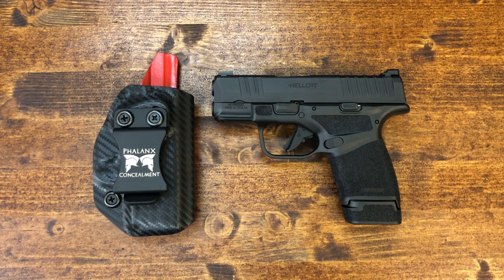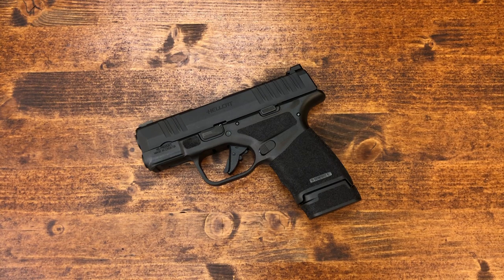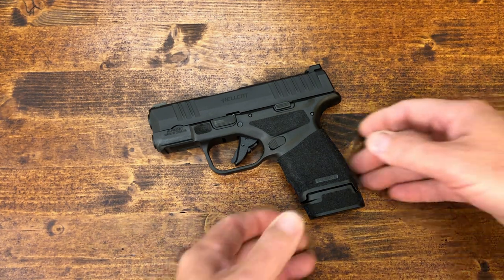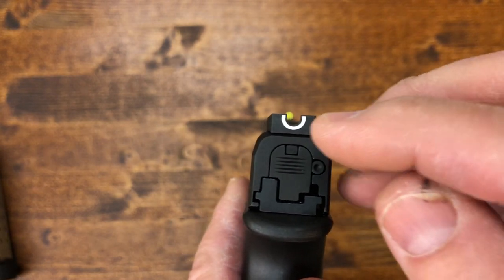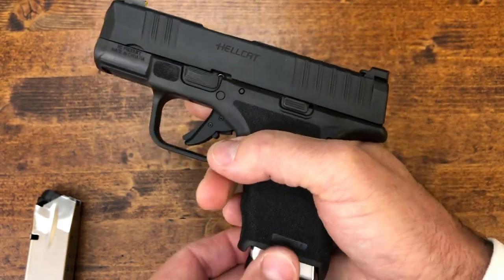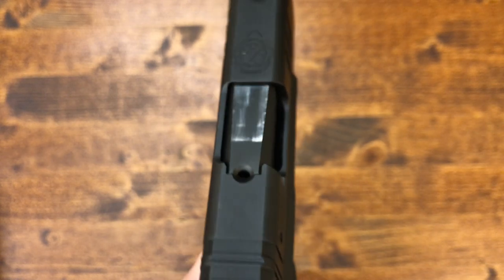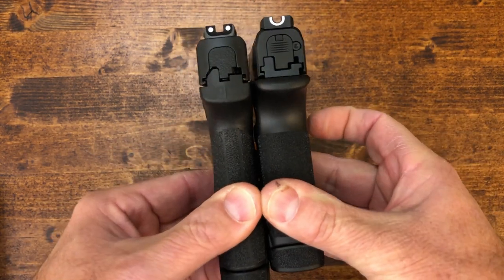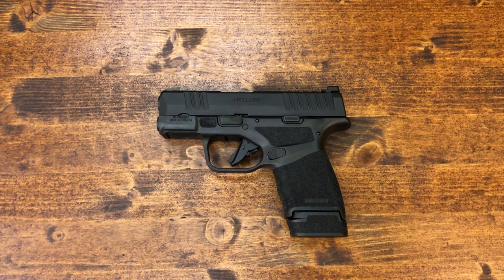Hellcat by Springfield Armory Review & Comparison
An in-depth review of the newly released Hellcat from @springfieldarmoryinc. It is a relevant pistol since it raises the capacity bar within the micro-carry pistol world. I also show you the holster that I’ve been using from @phalanx_concealment_llc.

A big Thank You also to Point Blank shooting range in Carmel, Indiana for their support. Right away my apologies for the length of the video. I incorporated shooting footage for the first time and… I got long-winded as well. We’re talking @Nutnfancy territory…

So to make it easier, here are the timestamps:

00:00-05:39 Intro & shooting footage
05:40              Specs
07:00              Sights & pistol overview
08:10  Hellcat OSP & regular comparison

10:00  Mags
11:18  Slide
12:05  Frame

13:30  Recoil management & Standoff device

14:40  Sights

15:26  Trigger & close-up shooting footage

17:57  Grip & Adaptive Grip Technology texture (super close up at the end)
19:18  What I don’t like about the Hellcat

23:15  Shooting impressions

26:58  Concealing the Hellcat & Phalanx Concealment holster

27:40  Mini rant…

28:40  Comparison to: Glock 43x, Shield 2.0, Taurus G2C & Sig P365

32:45  Takedown (almost forgot…)

34:07  Comparison to a mid-size with my CZ P07

35:20  Wife shoots the Hellcat footage

36:25  Close-up photos

Thank you very much for watching and I hope that some of you made it through the entire video. It does help the channel quite a bit.

You can also find me on:
Facebook. @MDpoloShootingChannel

Until the next video… God Bless.